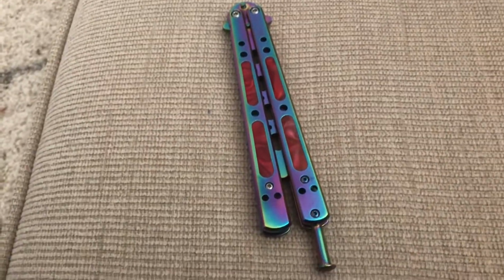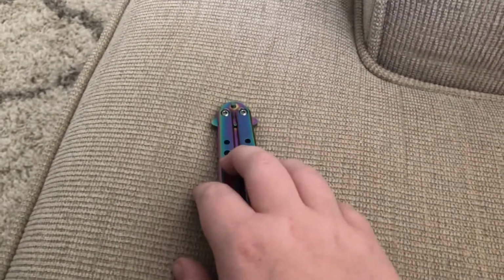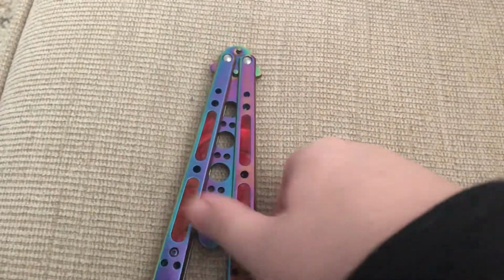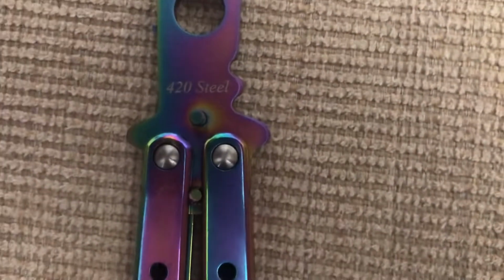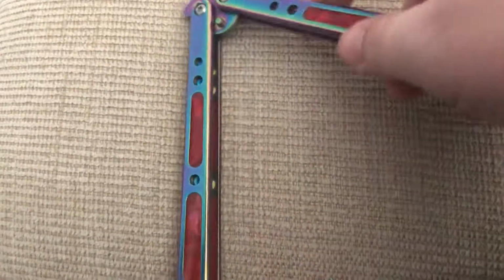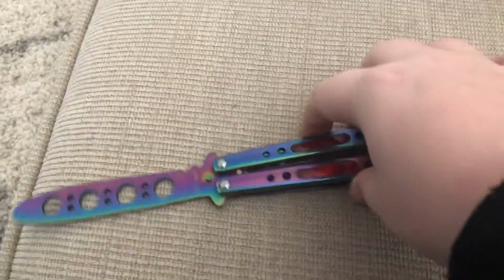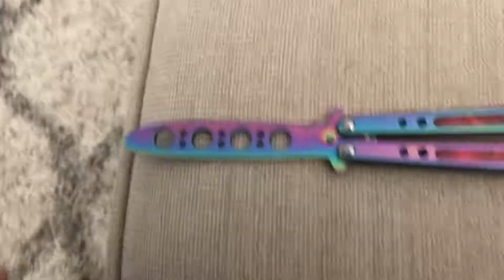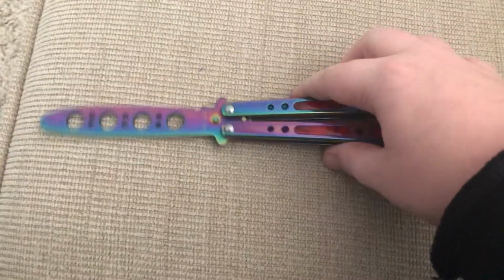First Balisong review!!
peace ✌️